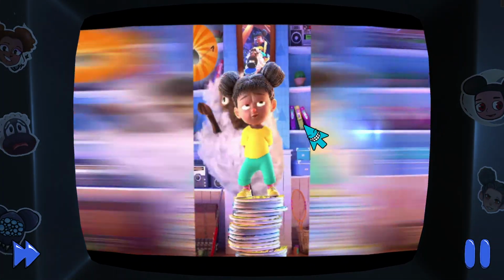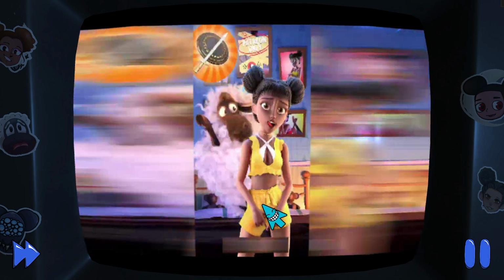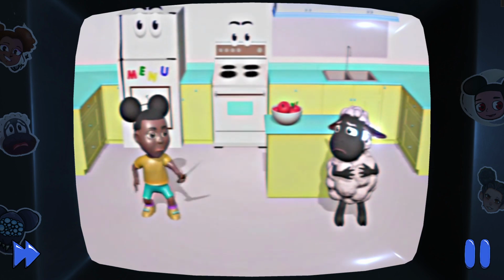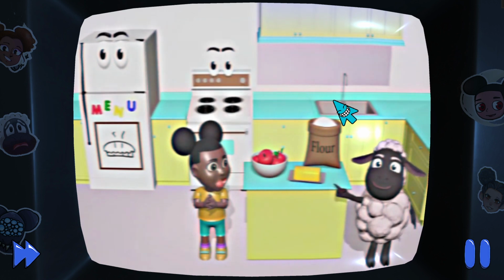The Charming Rebecca Returns In Amanda The Adventurer 2